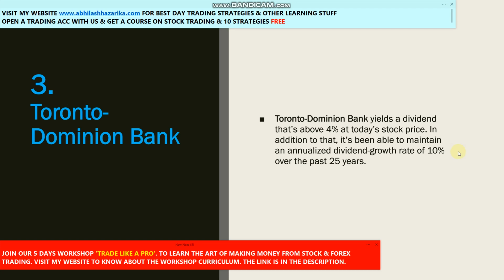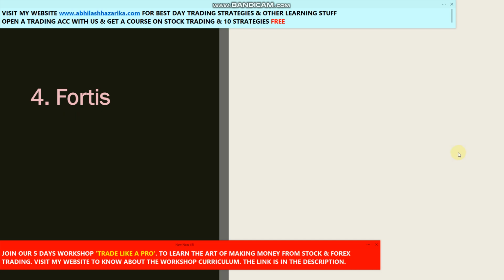Best Canadian Stocks to Invest Right Now | TSX Stocks to Buy in 2021 | Top Canadian Stocks to invest